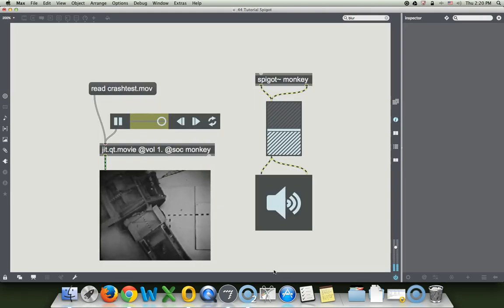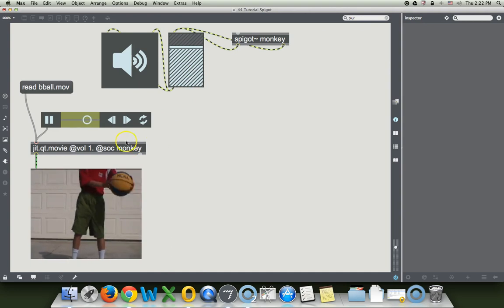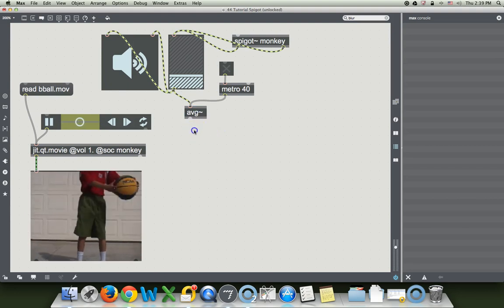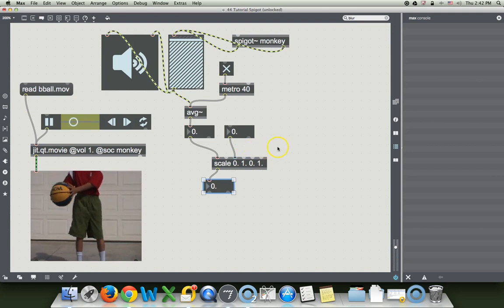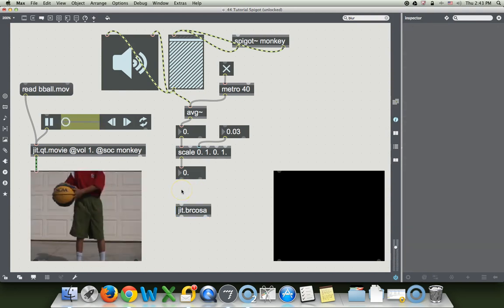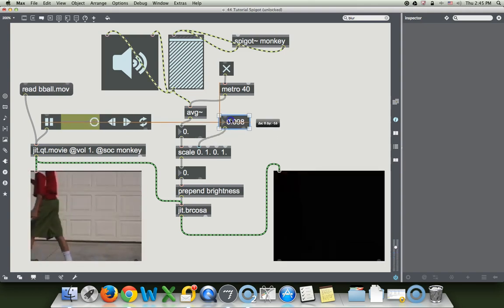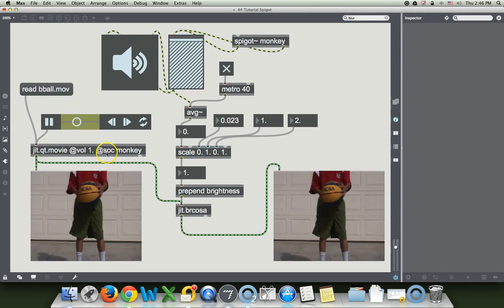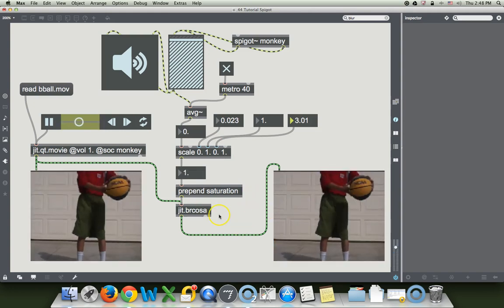Max 7 Tutorial#45: Using Audio to Modulate Effects (Old Version)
This video is obsolete after the release of Max 7.2 because the "spigot~" object has been rendered un-necessary by the "jit.movie~" object.  I'm leaving the video up for anyone using an older version of Max.

Now that we have sound from the movie being sent to the spigot object, we can control the audio within the patch.  But we can do so much more, so much more.  We can actually use the sound level to drive and effect (meaning the louder the sound the greater the amount of the effect) by using the "avg~" object to convert sound into usable numbers.  We have to scale the output to get it into a range that the effect (in this case, brcosa) and then decide which parameter to drive (we do brightness, then saturation).  But of course, you could be driving just about anything so,..  be creative.  Enjoy.